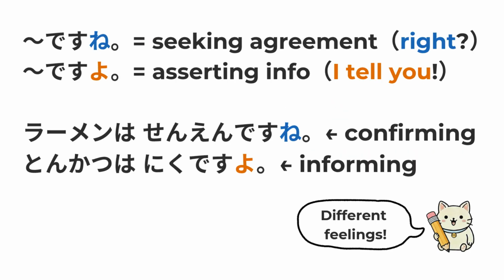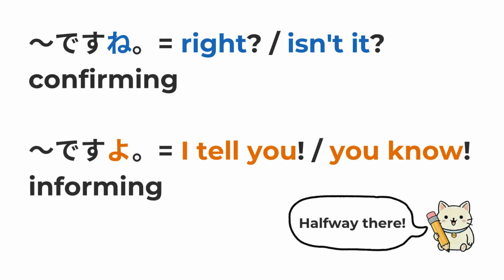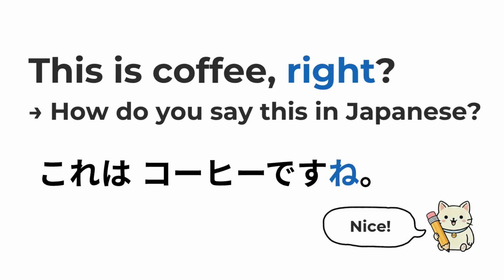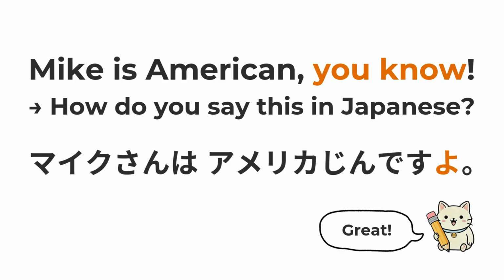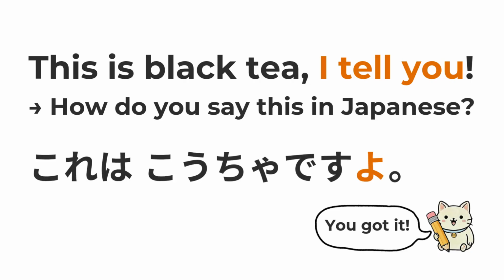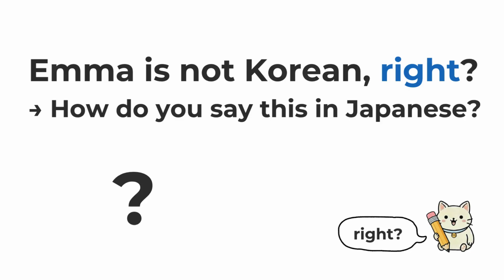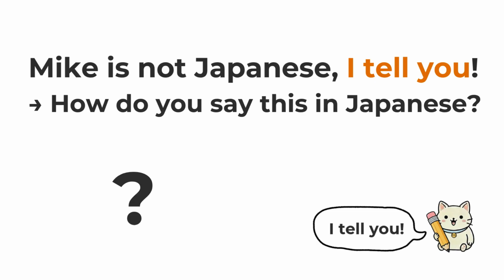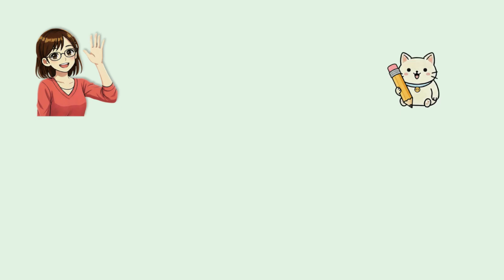How to Use ね and よ in Japanese | Right? / I tell you! | Genki 1 Lesson 2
Hi! I'm Mino 😊 I'm a licensed elementary school teacher in Japan
with over 10 years of teaching experience. I created this channel
to support people around the world who are learning Japanese.
My goal is to help you learn Japanese in a fun, clear, and
classroom-style way. Let's enjoy learning Japanese together!

or endorsed by The Japan Times or the Genki textbook series.

This lesson follows the GENKI 1 Textbook (3rd Edition).
In this video, you'll learn how to use ね and よ —
two sentence-ending particles that make your Japanese sound more natural!

This video is perfect for:
✔ Japanese beginners
✔ GENKI users
✔ Learners who want to sound more natural in Japanese

・How to use ね to seek agreement ("right?")
・How to use よ to assert confidence ("I tell you!")
・The difference between ね and よ
・Practice using ね and よ in real sentences!

👉 Don't just watch — listen, repeat, and create your own
sentences to improve your Japanese faster!